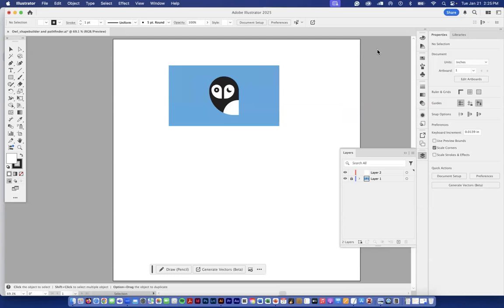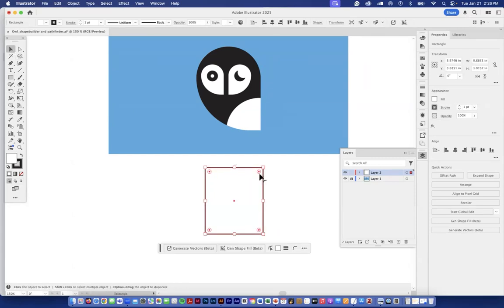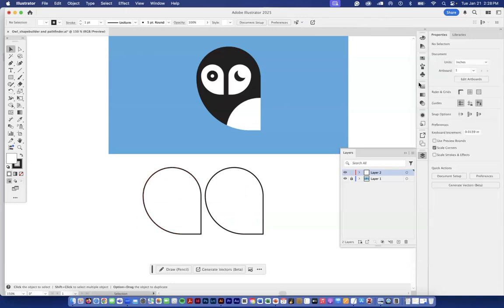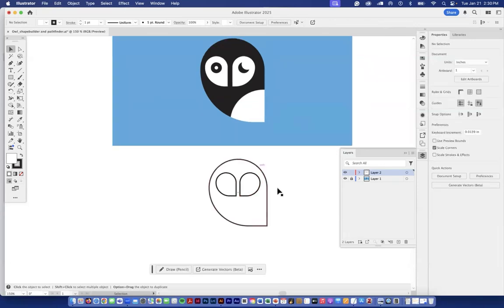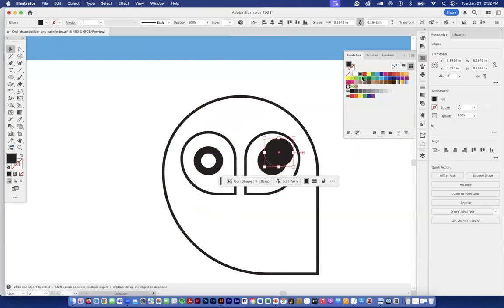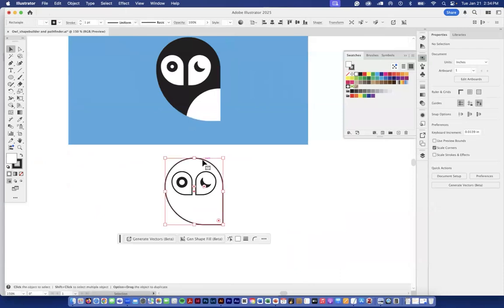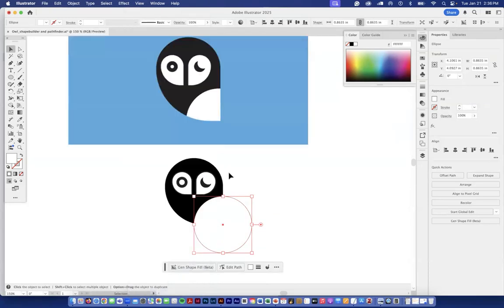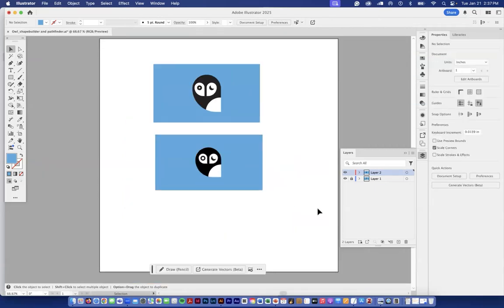Illustrator: Shapebulider tool & Basic Shapes - Recreate Owl Graphic